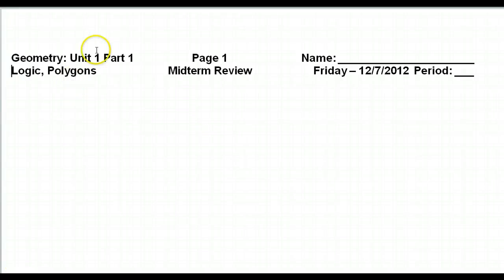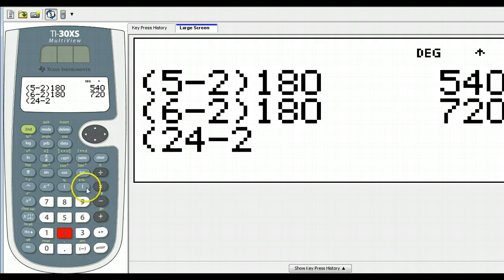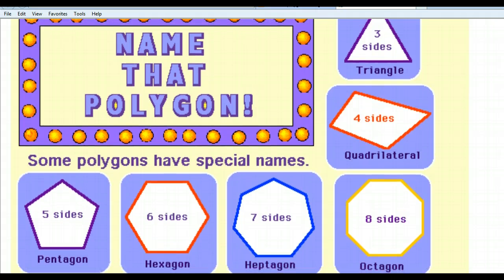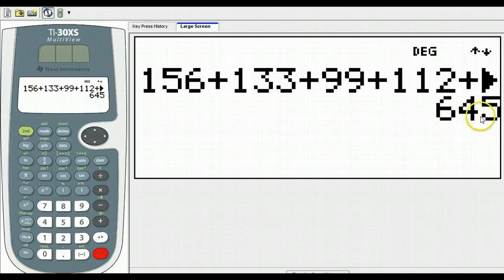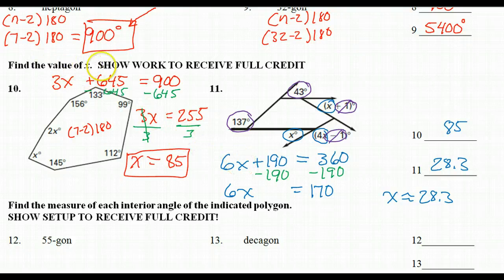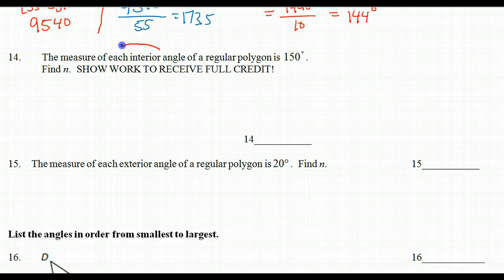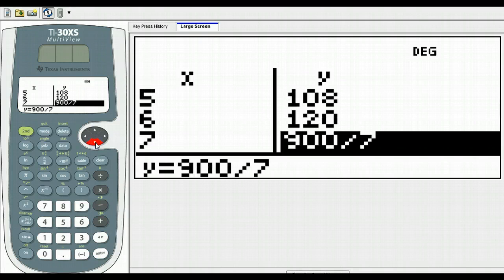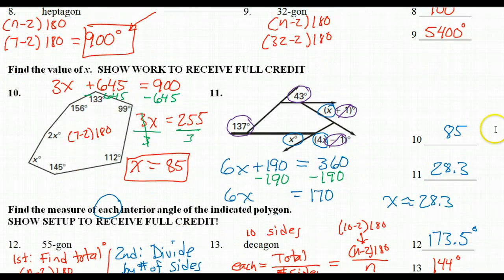Page 01B - U1P1 - Polygons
How to find the total degrees of the interior angles of any polygon. How to find the measure of each angle given the total degrees of a regular polygon. How to find the number of sides given the measure of one angle of a regular polygon.